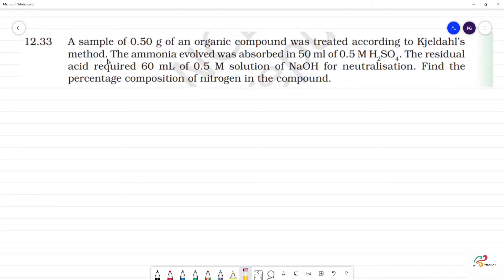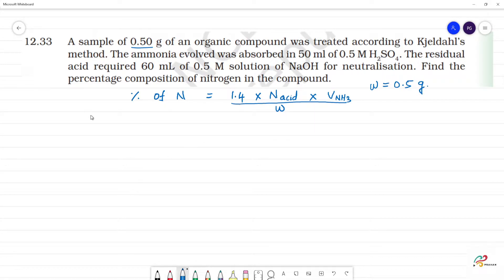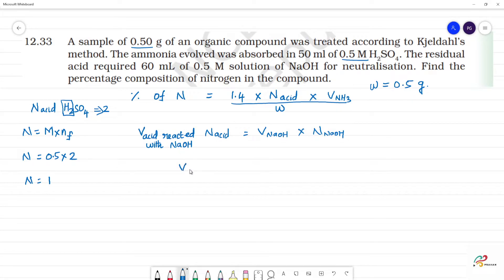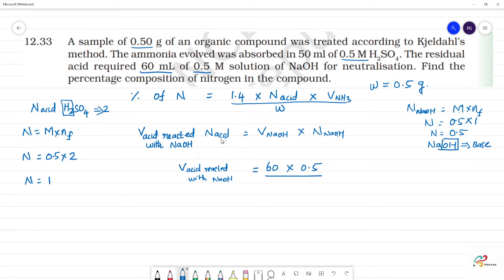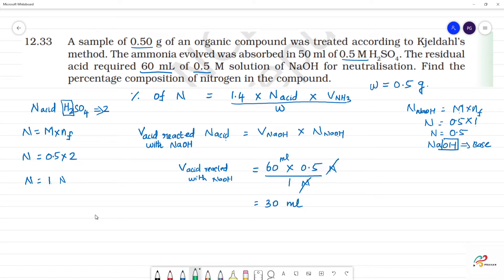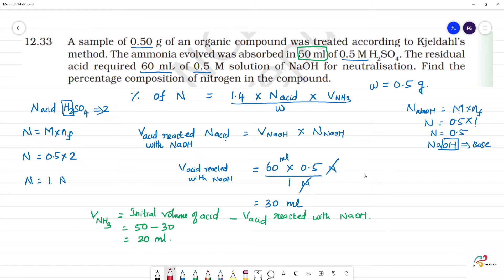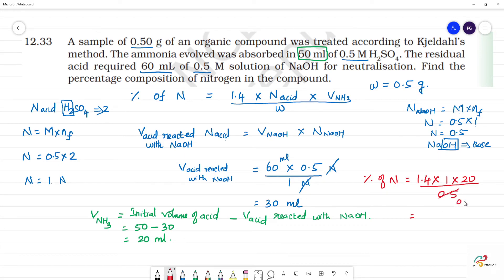A sample of 0.50 g of an organic compound was treated according to Kjeldahl’smethod.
A sample of 0.50 g of an organic compound was treated according to Kjeldahl’s
method. The ammonia evolved was absorbed in 50 ml of 0.5 M H2SO4. The residual
acid required 60 mL of 0.5 M solution of NaOH for neutralisation. Find the
percentage composition of nitrogen in the compound